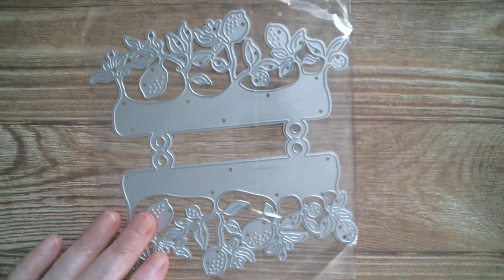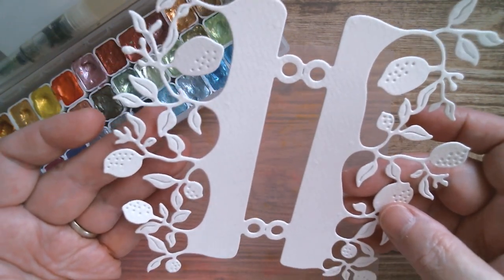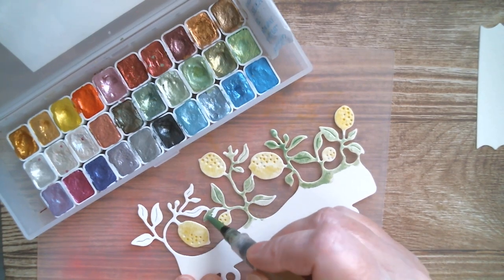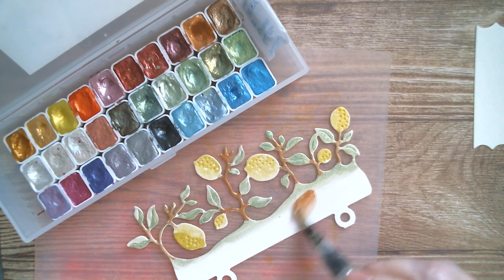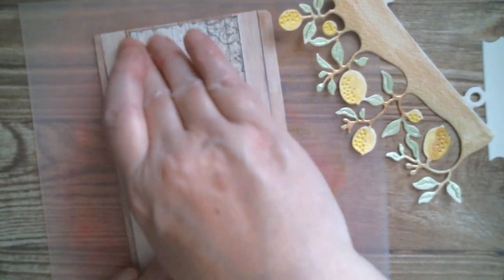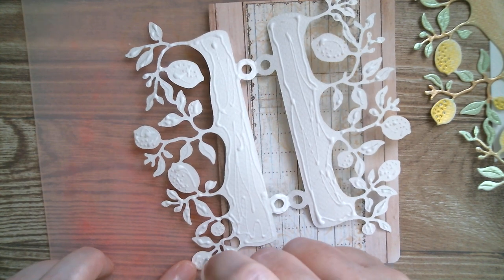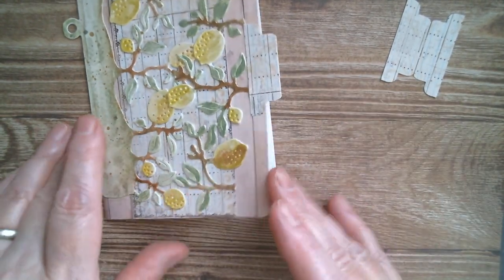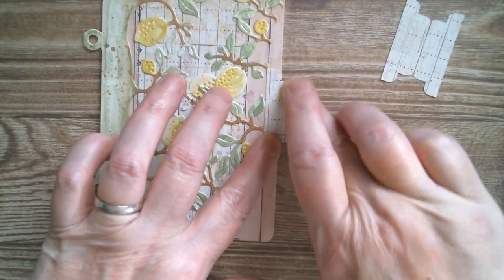Lets Make This!/AliExpress/Paper Crafts *Daily Hot Picks*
Lemon File/Book Holder
Ticket/Film Holders
Metallic Watercolor
Water Brushes
*Daily Hot Picks*
Infinity Tag Set
Infinity Heart Set
Fairy Sets
Garden Gnomes
Large Stitch Frames
Layered Rose Stencil
Flower Fairy Stamps
Layering Fruit Frames
Faux Wax Seals
Frankie Cup
Haunted House
Cute Birds/Cage
Toucan Set
Cute Ocean Critters
Cute Seahorse
Cute Mermaid